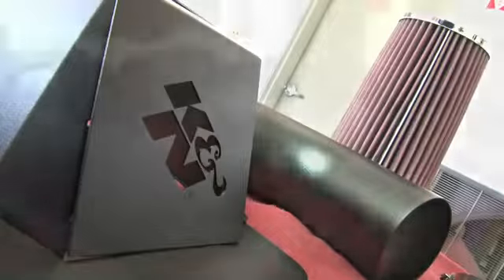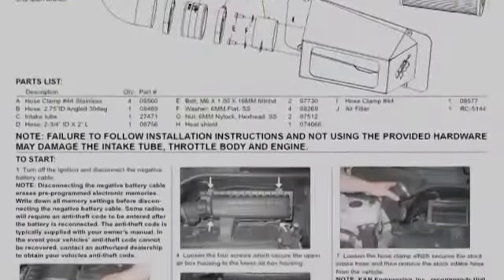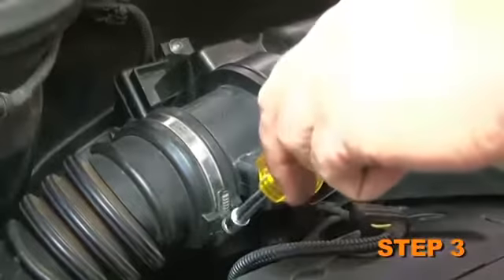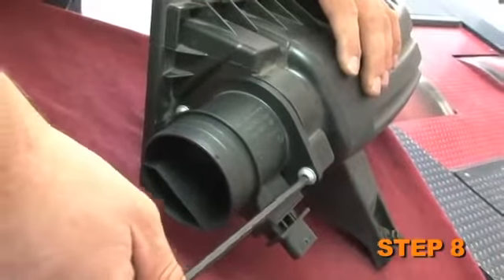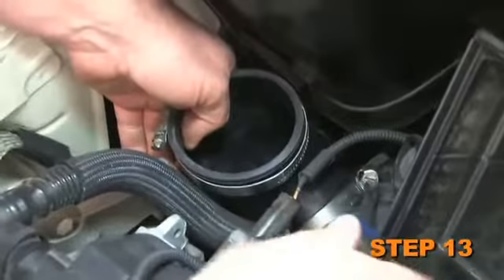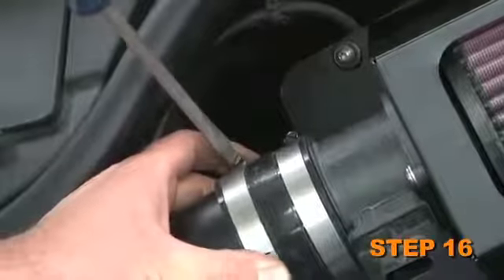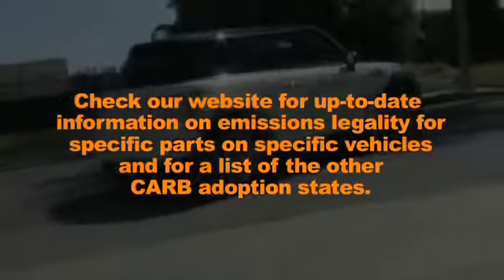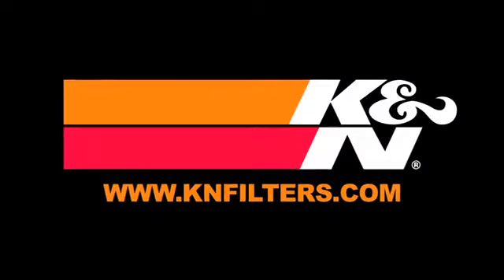How to Install: K&N Air Intake 69-2005TTK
Watch this video to learn the pro way of installing a K&N filter in your vehicle. Shop K&N Cold Air Intake Typhoon 69-2005TTK at Sparesbox

K&N dynamometer tests show an estimated 4.1 horsepower gain at 5300 RPM with use of this K&N air intake modification.

K&N 69-2005TTK fits the following:
2011 MINI COOPER 1.6L
2010 MINI COOPER 1.6L
2009 MINI COOPER CLUBMAN 1.6L
2009 MINI COOPER 1.6L
2008 MINI COOPER CLUBMAN 1.6L
2008 MINI COOPER 1.6L
2007 MINI COOPER 1.6L

Video Copyright of KN Filters